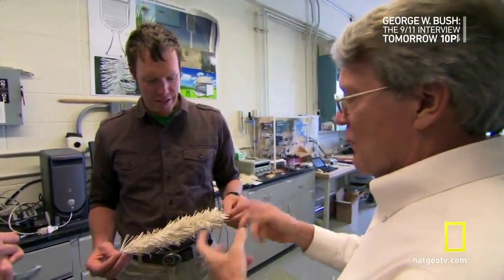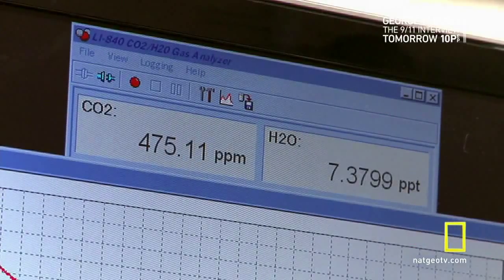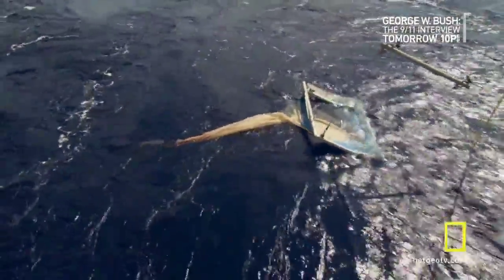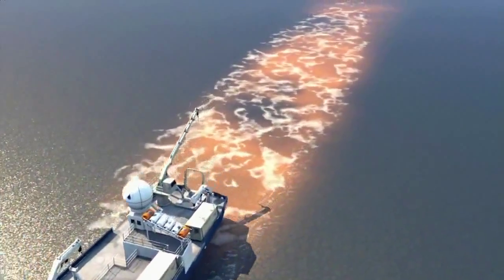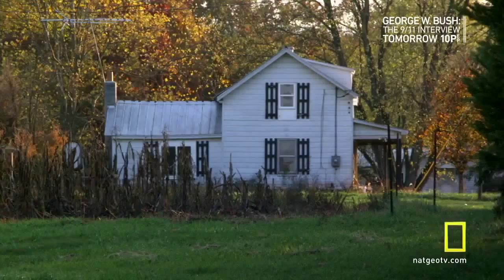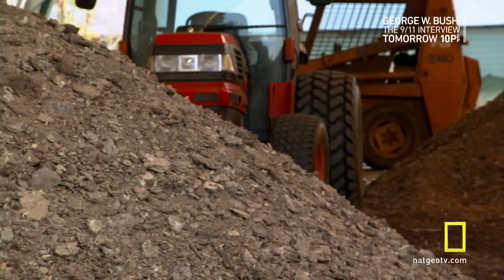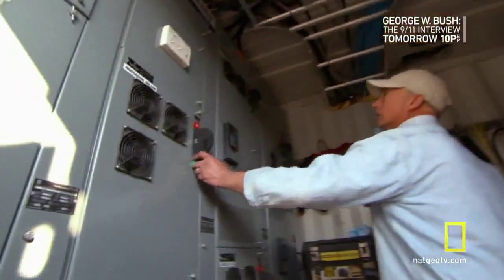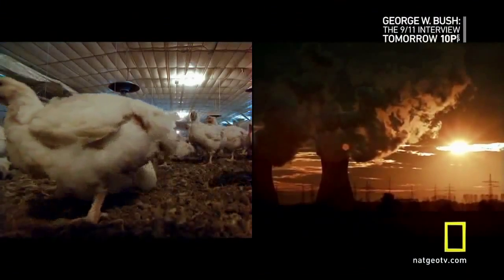Earth Overhaul | COSMOLOGY [NEW 2015]